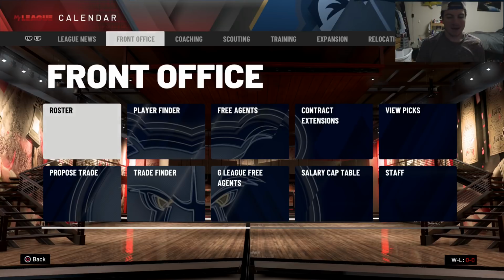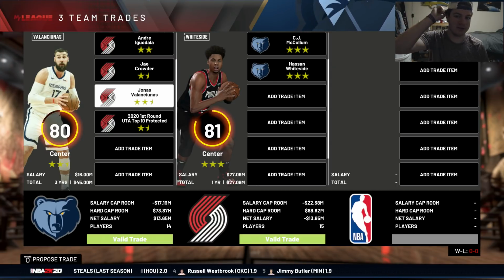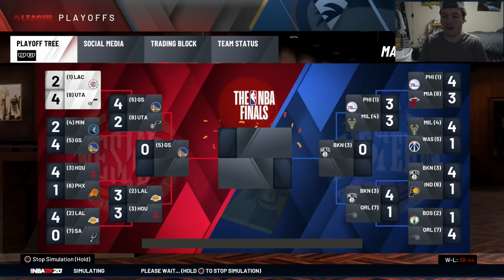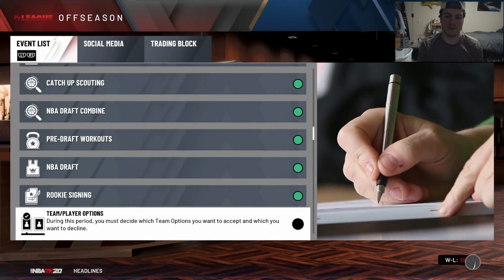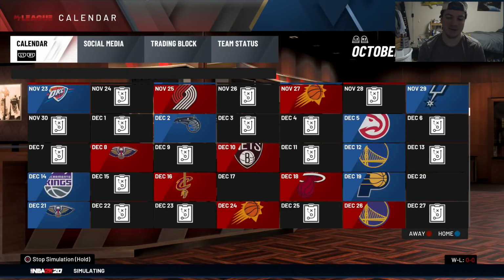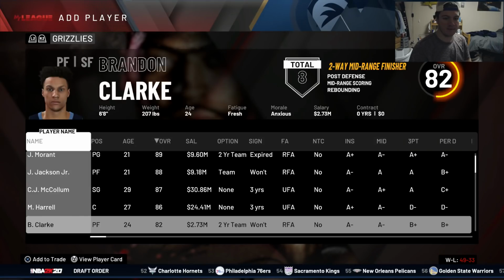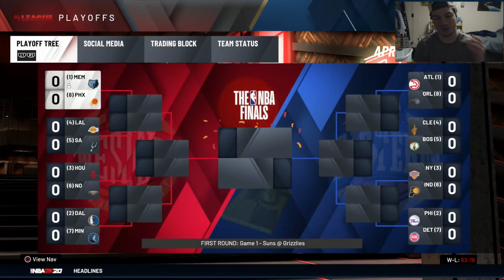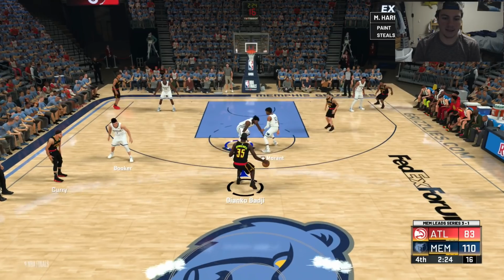DEADLY 1-2 PUNCH! REBUILDING THE MEMPHIS GRIZZLIES! NBA 2K20